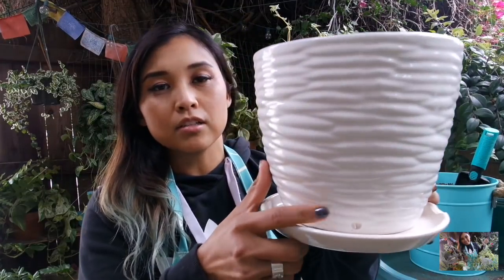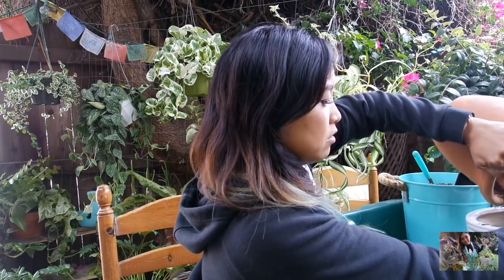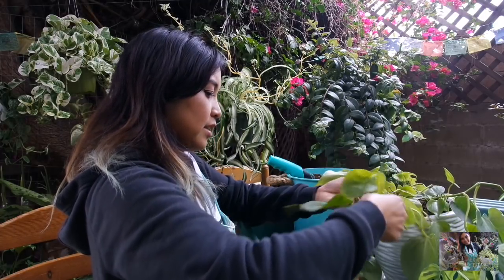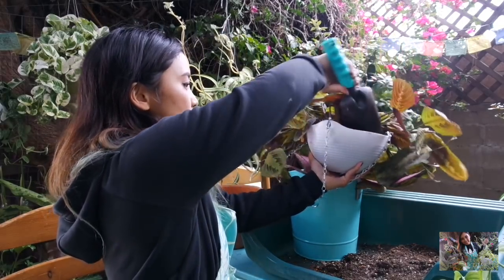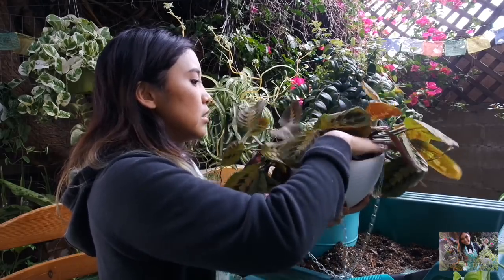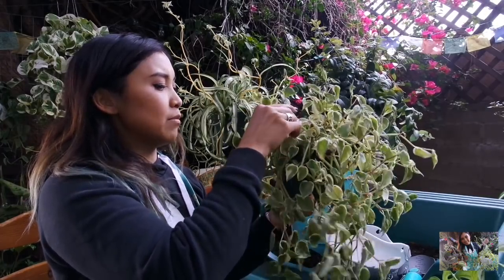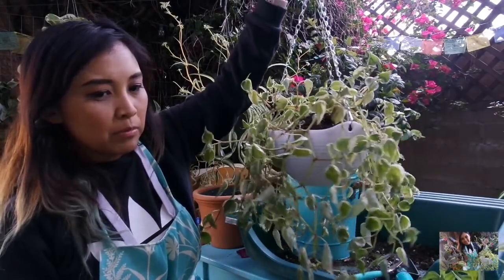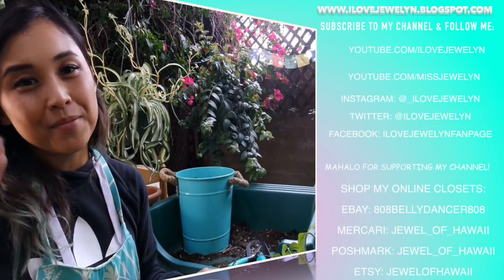Planting with Jewelyn + Plant haul: my first hanging baskets | May 2018 | ILOVEJEWELYN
Aloha everyone

Here's a combination plant haul and Planting with Jewelyn episode. This might be my last upload for a little bit as I need to work on my grandpas celebration of life video and fly home to Hawaii to be with my family, move my grandma out of their home of 20 years and my grandpa's funeral. Hope you understand.

Aloha,

Jewelyn